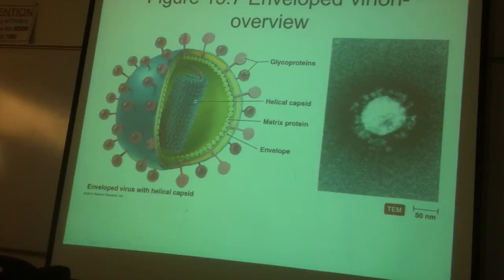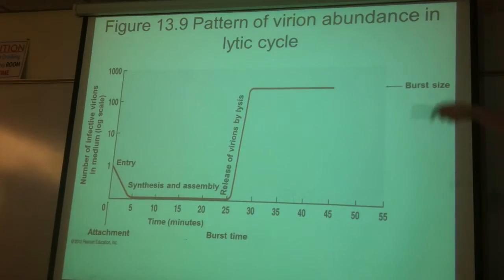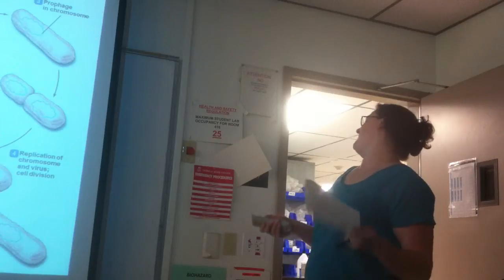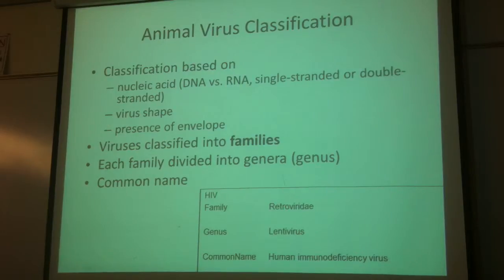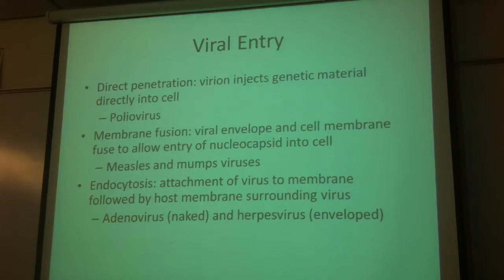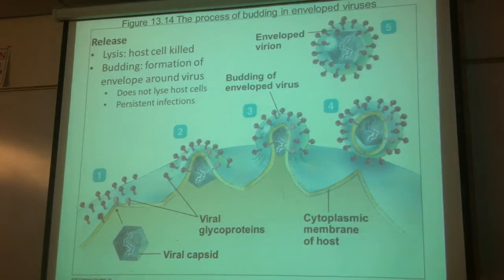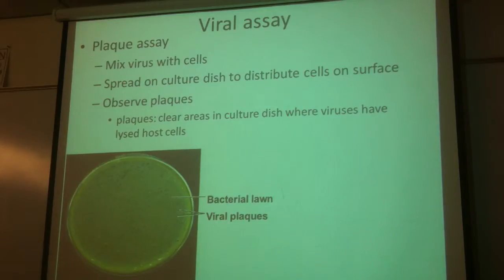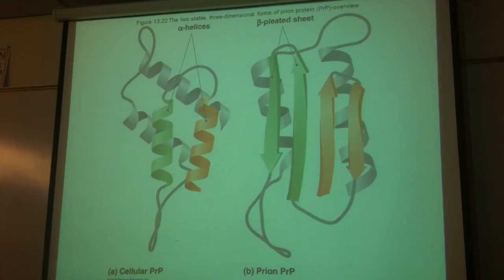Ceballoa440 Summer13....7.9.13 Lecture